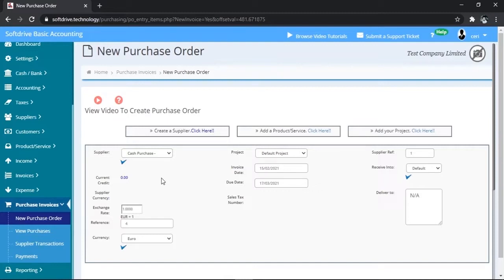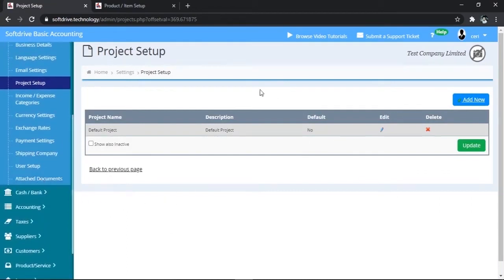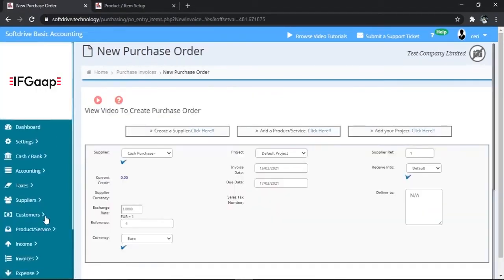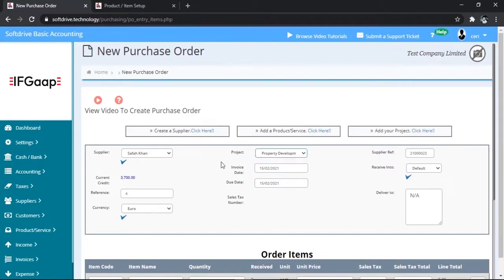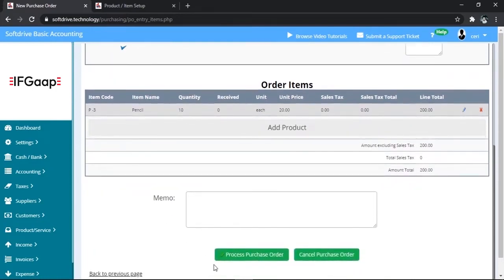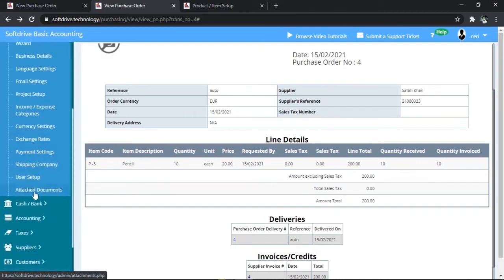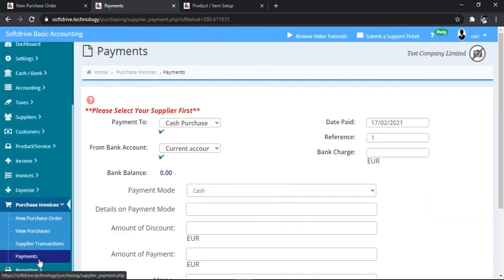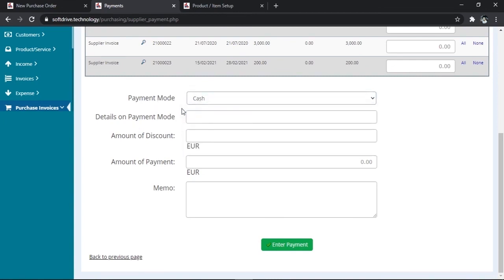Create Purchase Orders | IFGaap